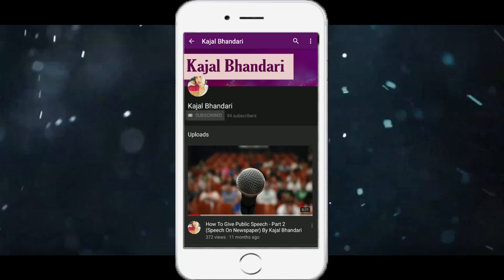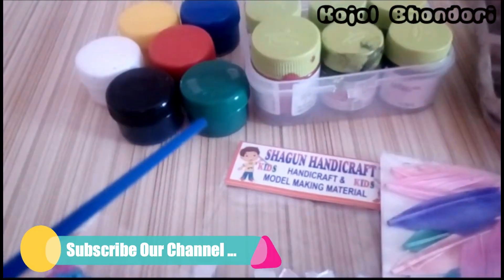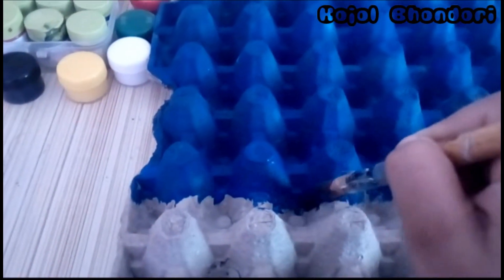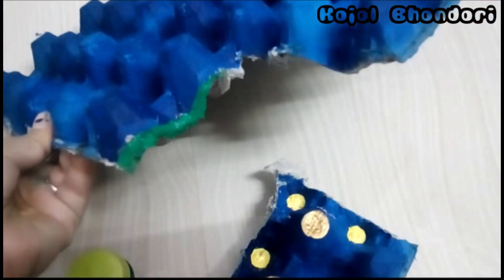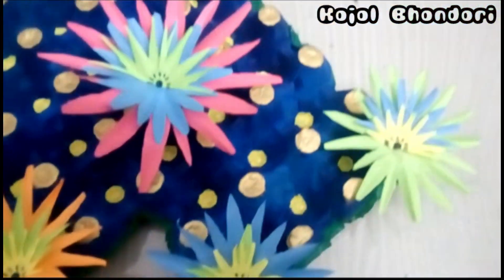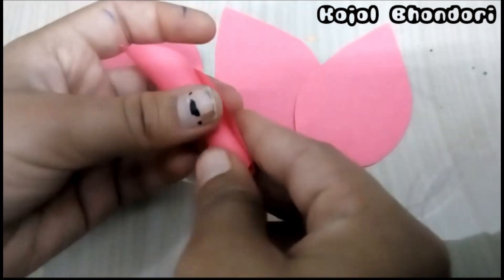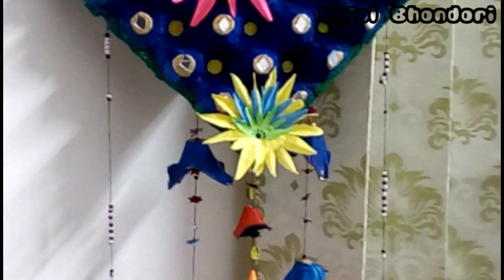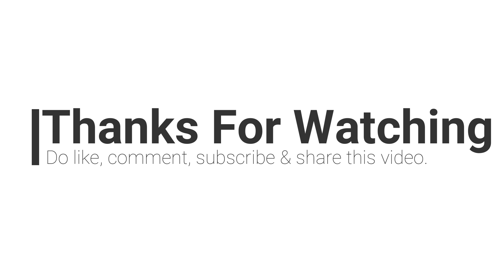DIY Beautiful Wall Hanging For Home Decor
Hi Friends Enjoy This Beautiful Wall Hanging For Home Decor, You Can Create This Very Easily. Enjoy And Decorate Your Home.